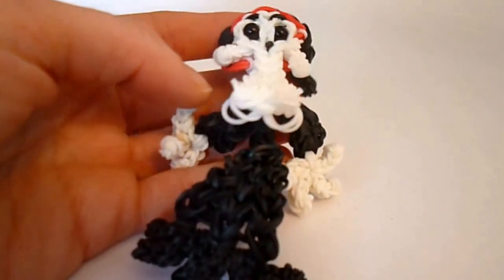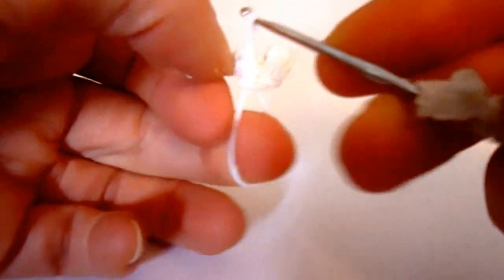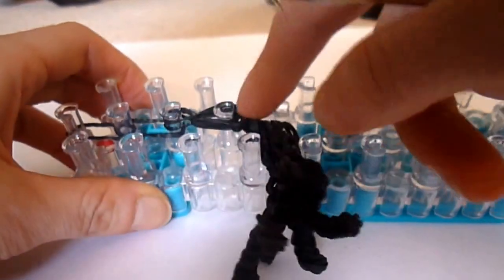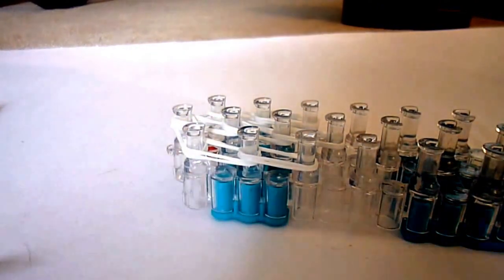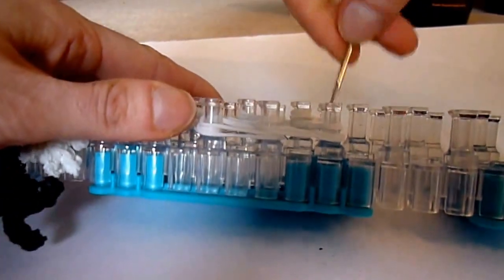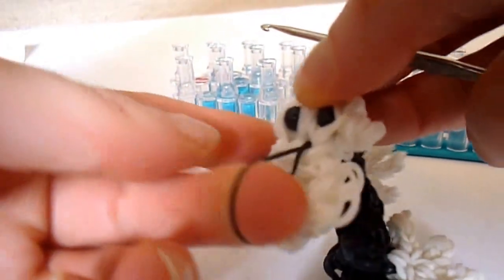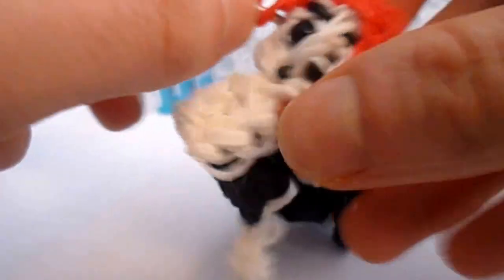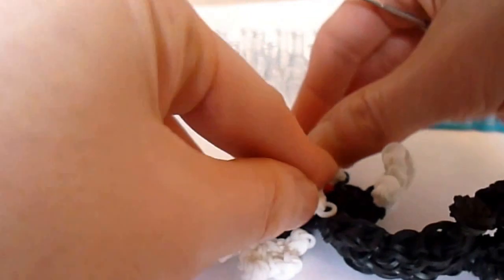Rainbow Loom Grim (Billy and Mandy) Tutorail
How to make Grim from "Billy and Mandy" on the Rainbow Loom.